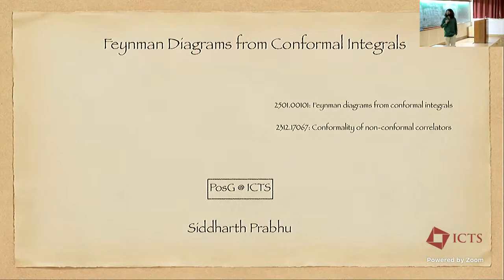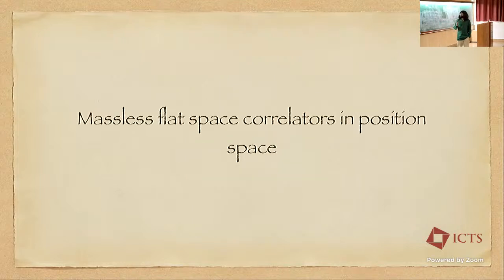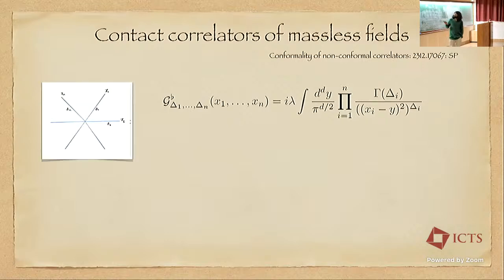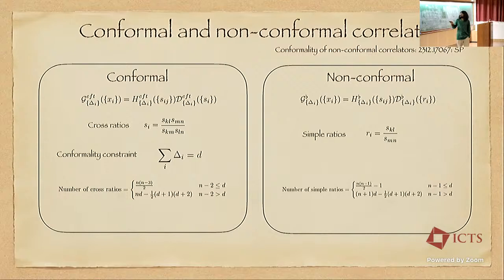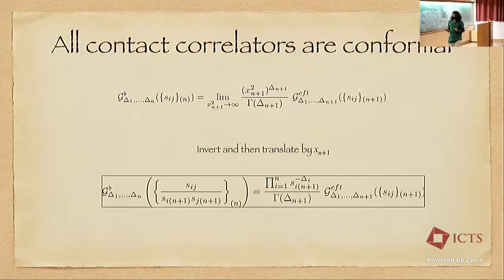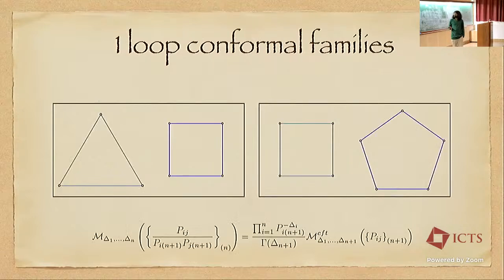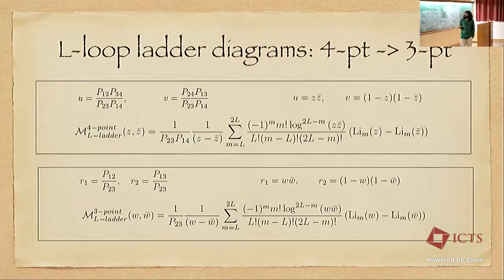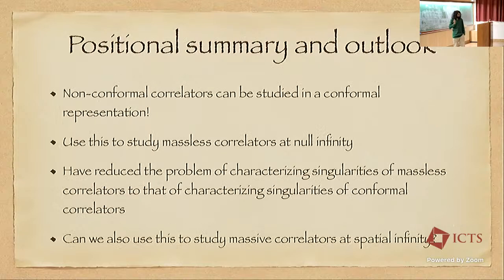Feynman diagrams from conformal integrals by Siddharth Prabhu